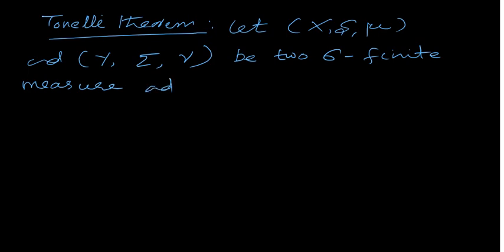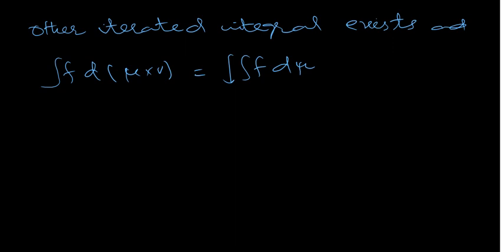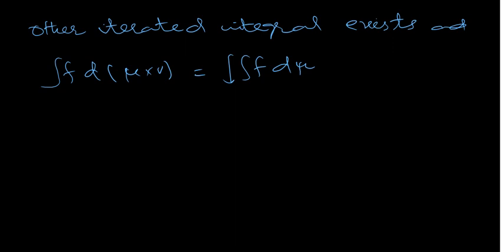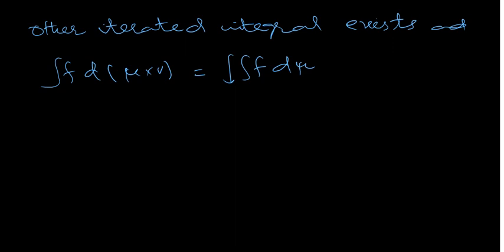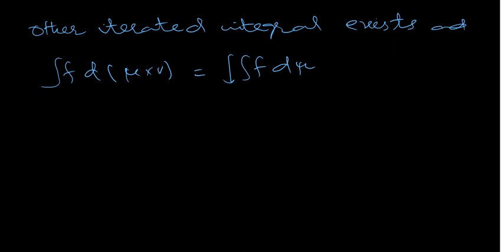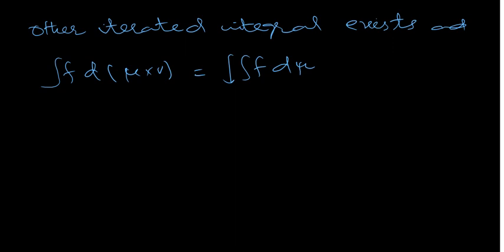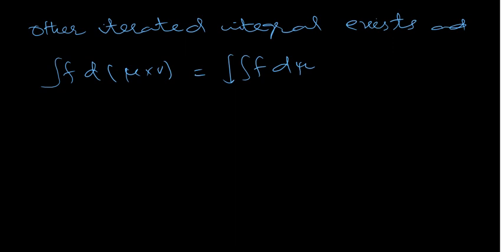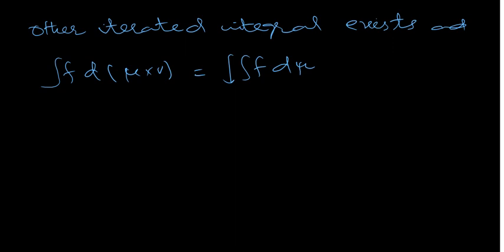Lecture 14 Tonelli's Theorem